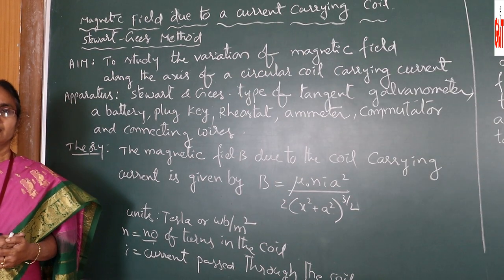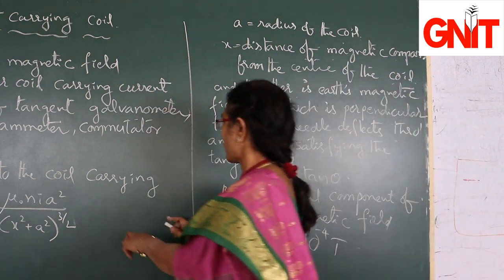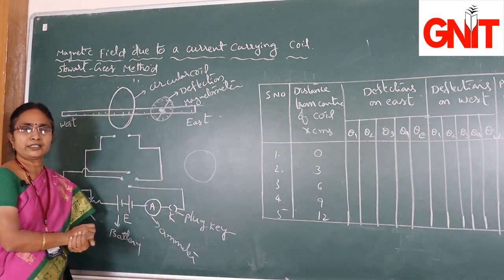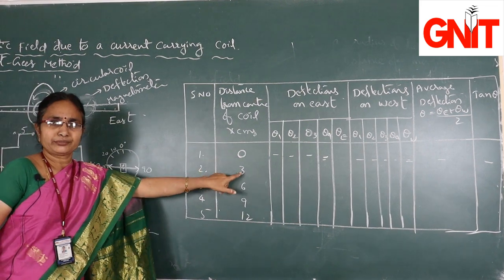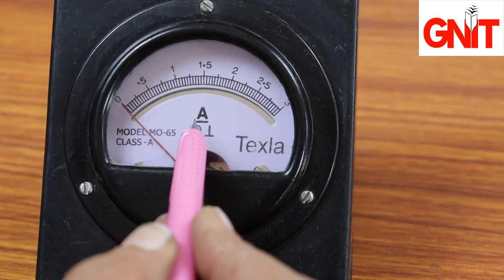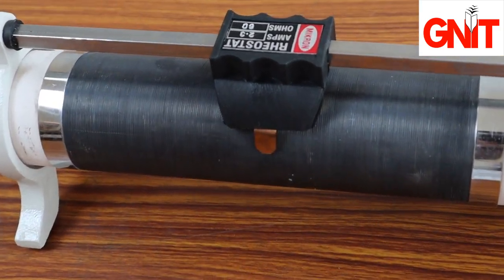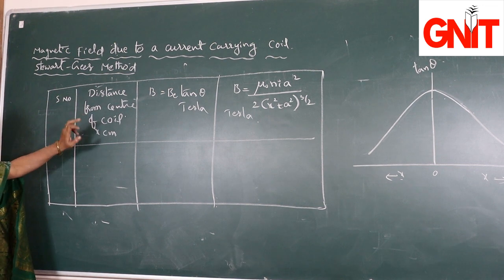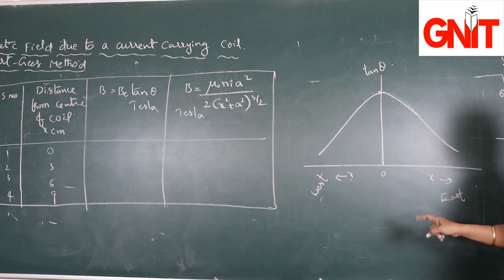STEWART GEES EXPERIMENT